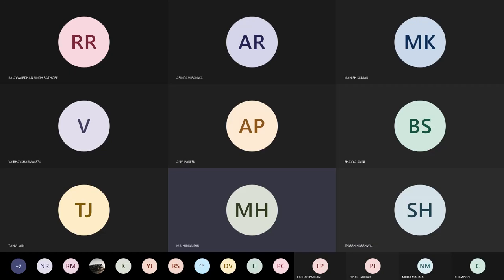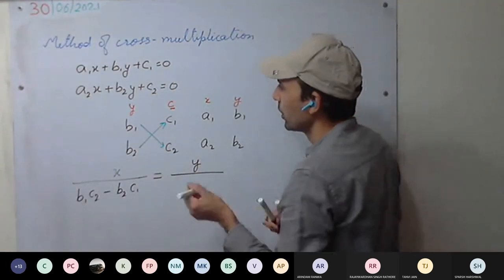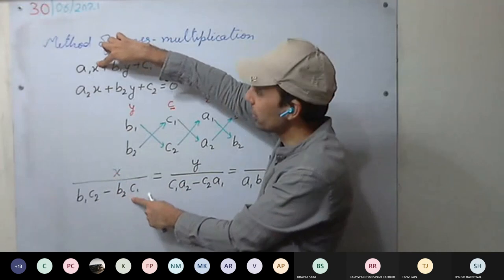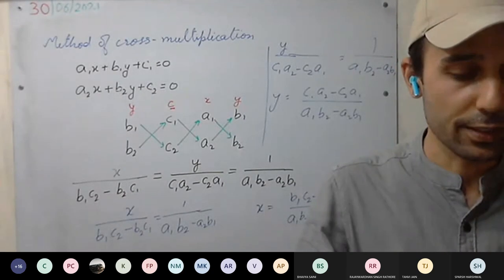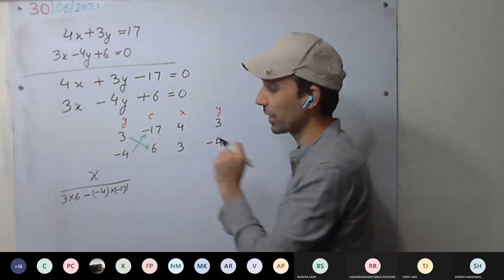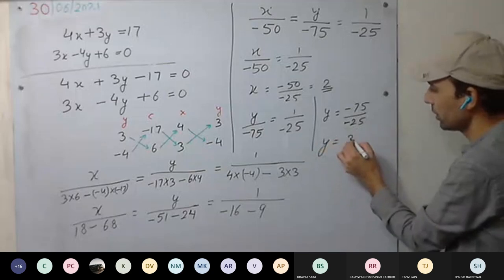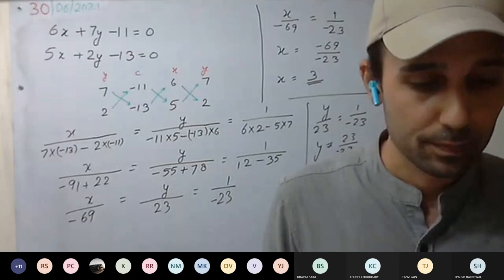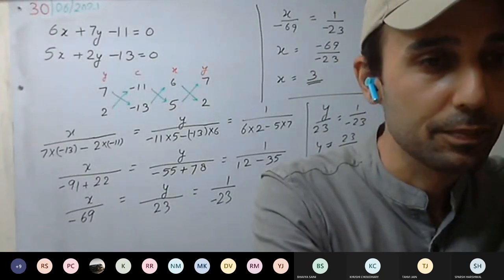Maths 9 Daisy